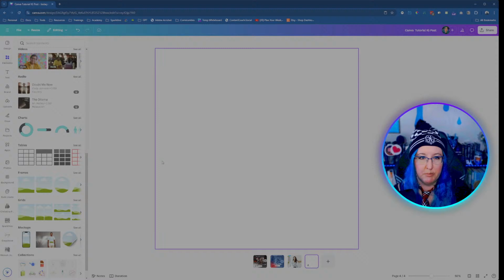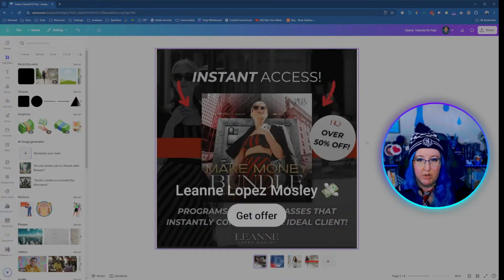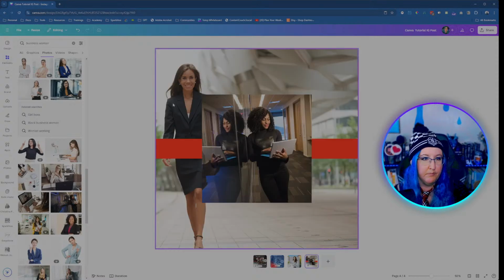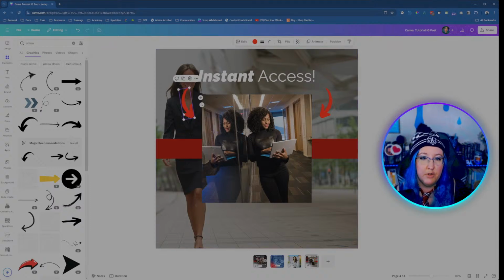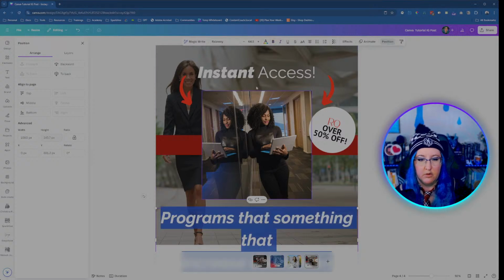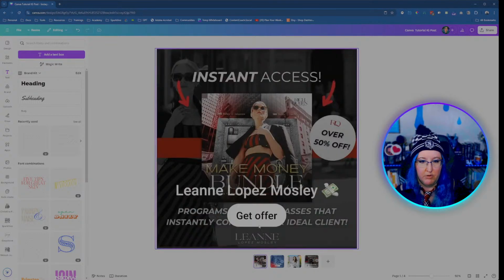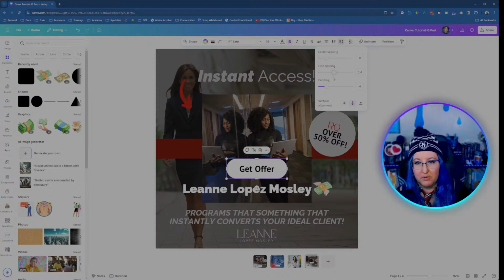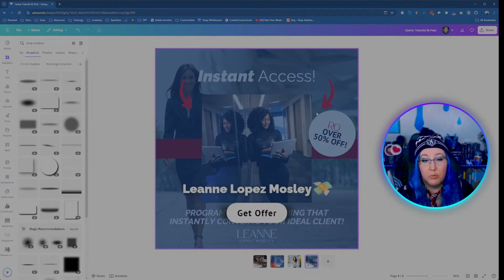How to Recreate This Instagram Post Design in Canva | Step-by-Step Tutorial for Beginners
Want to recreate stunning Instagram post designs in Canva? In this tutorial, I’ll show you step by step how to build this eye-catching Instagram graphic using layers, overlays, and text effects.

Whether you're a beginner or looking to improve your design skills, this Canva tutorial will help you create professional-looking social media posts in no time!

In This Video, You’ll Learn:
— How to structure your design with Canva grids
— Layering images, text, and shapes for a dynamic look
— Creating transparent overlays to make your text stand out
— Customizing colors and elements to match your brand

📖 Prefer written instructions?

Timestamps:
0:00 – Introduction to recreating the Instagram post
0:14 – Overview of the design’s layers and elements
1:45 – Adding the background image and first layer
3:20 – Creating and positioning the banner overlay
6:09 – Adding images and aligning elements
8:03 – Applying transparency and layering text
11:01 – Styling arrows and enhancing the design
16:22 – Customizing the “Get Offer” button and final details
29:00 – Adjusting the colors to suit your branding
32:21 – Final review and design tweaks